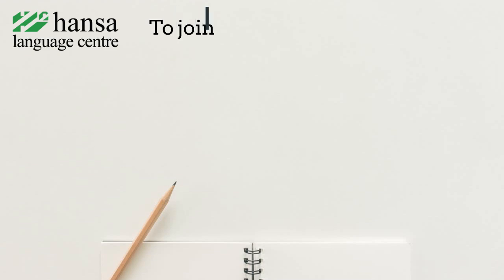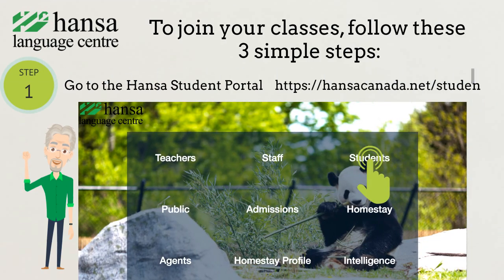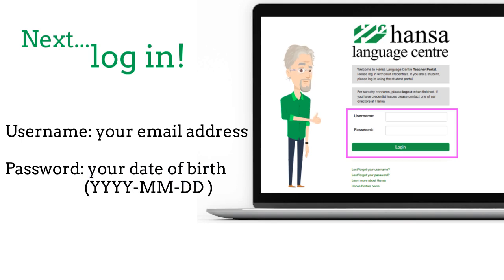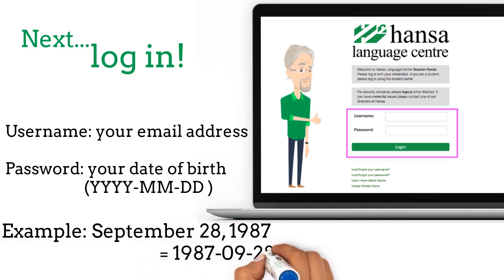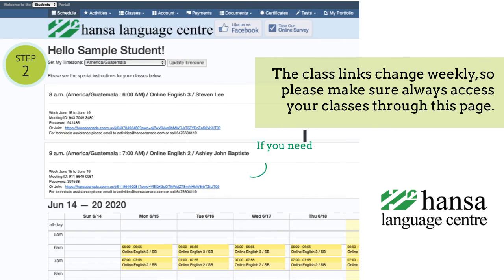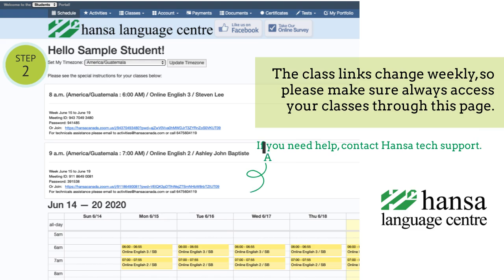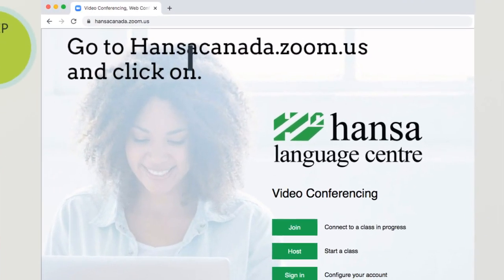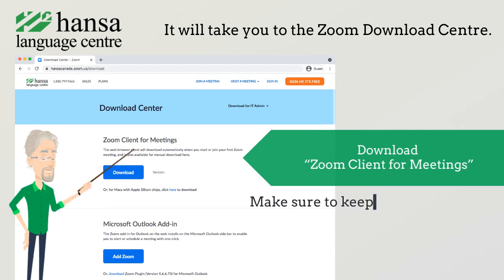How to get to your online classes at Hansa? | Hansa Portal Navigation Guide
Starting online classes at Hansa? This video is your ultimate guide to navigating the Hansa portal and accessing your classes seamlessly. We’ll walk you through the entire process: from logging in to the Hansa portal, to finding the class links you need, and downloading any necessary apps for your classes. Whether you’re new to the platform or just need a quick refresher, this guide will help you get set up and ready to succeed in your online learning journey. Watch now to ensure you’re fully prepared for your virtual classes!